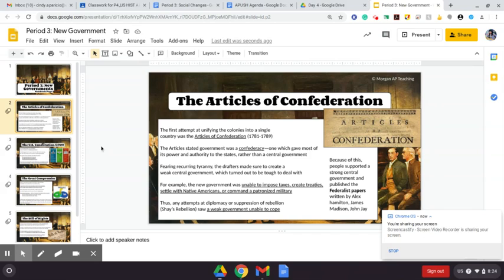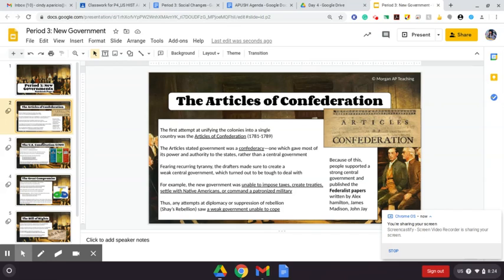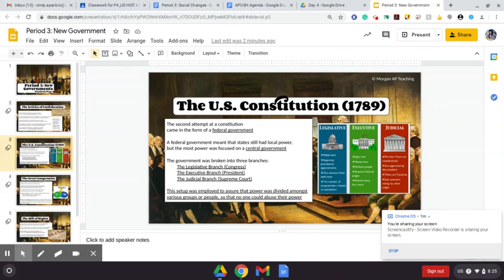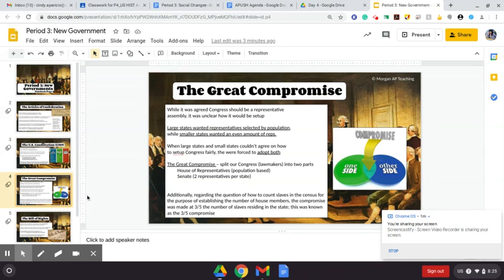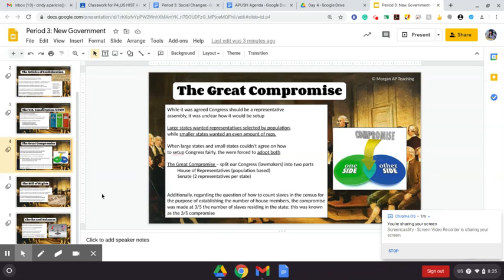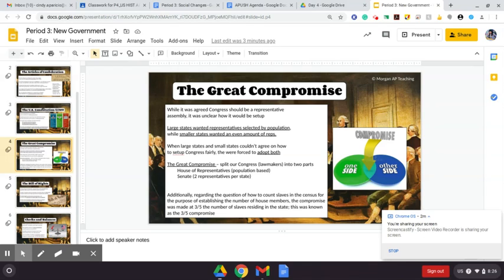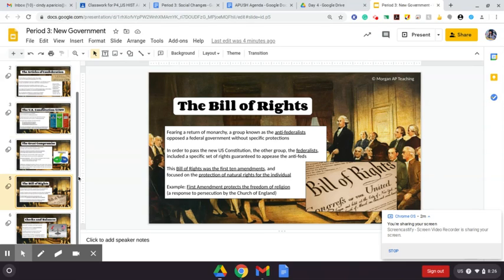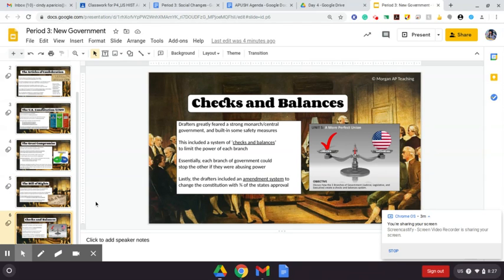APUSH Period 3: New Governments